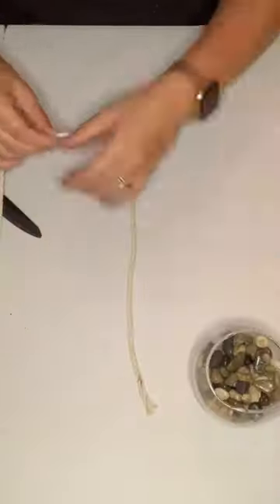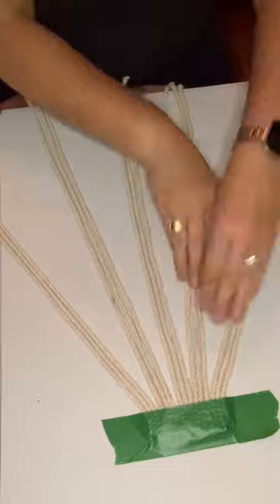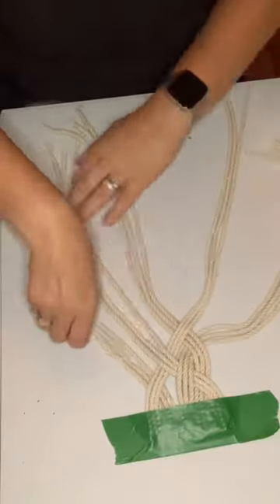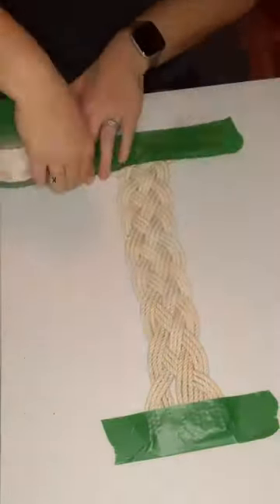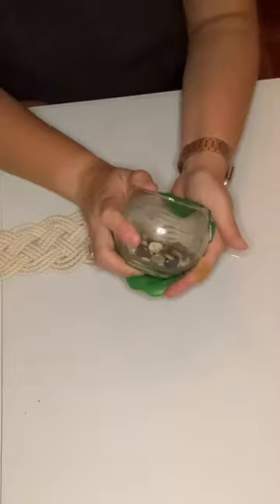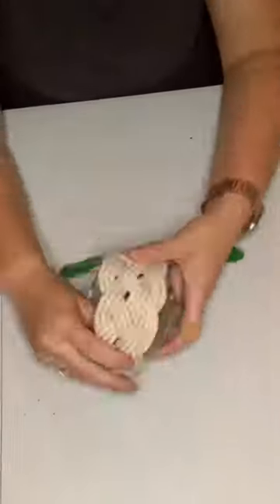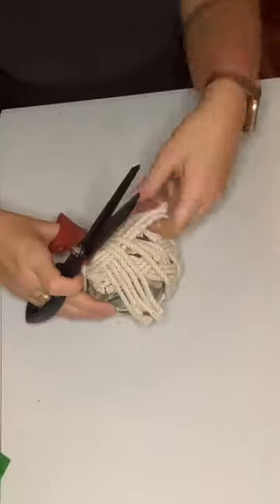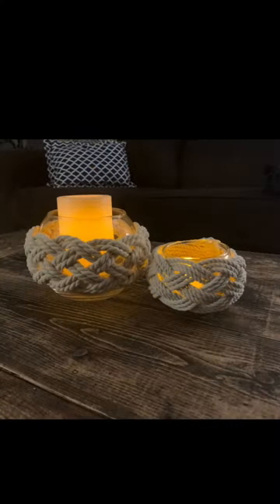Macrame Decor!! Candle holder/vase!! DIY | Dollarama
Hi Everyone!!
Here is another short DIY from Dollarama using a fish bowl type vase and macrame cord. I purchased both of these from Dollarama!!
I hope you enjoy this video and it inspires you!! If you have any questions please comment and I will get back to you asap :)